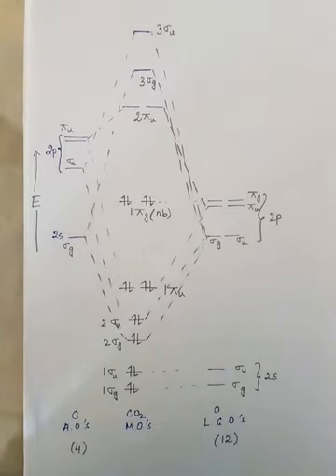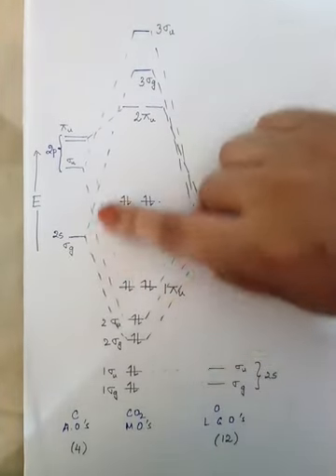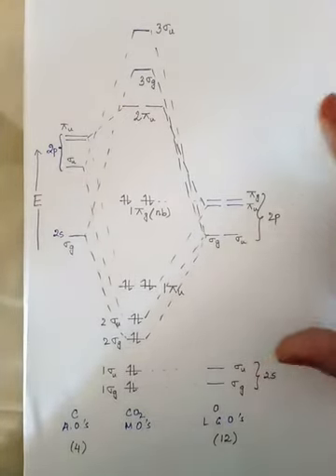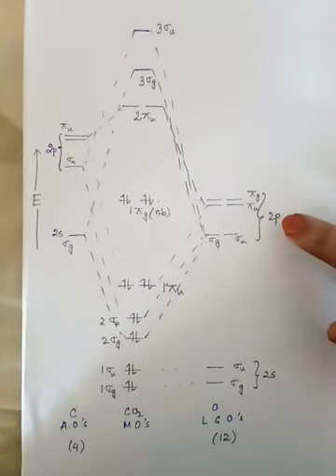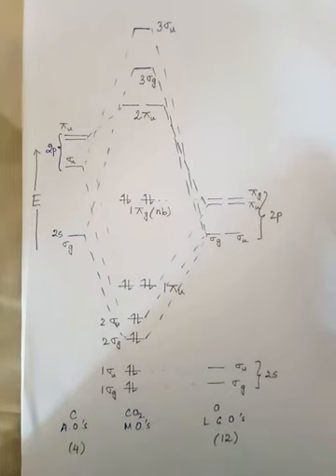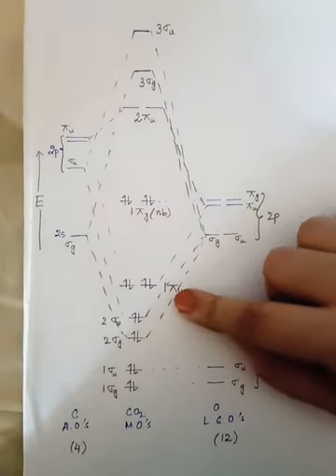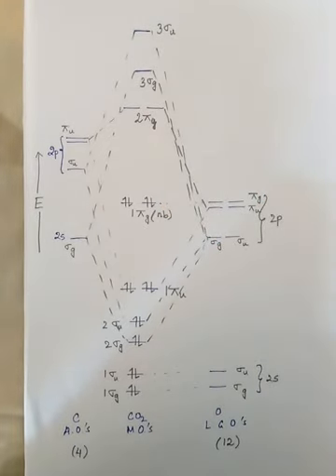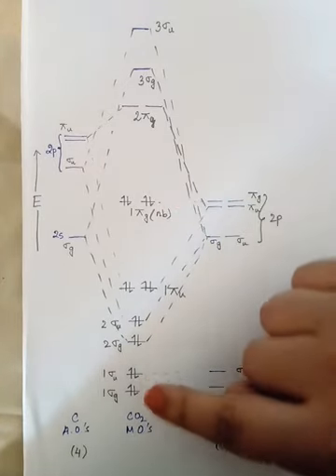MOT- Triatomic molecule (Carbon dioxide)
M.O. diagram for carbon dioxide